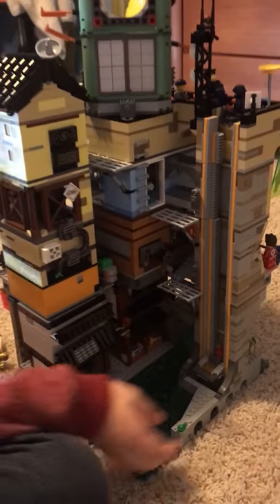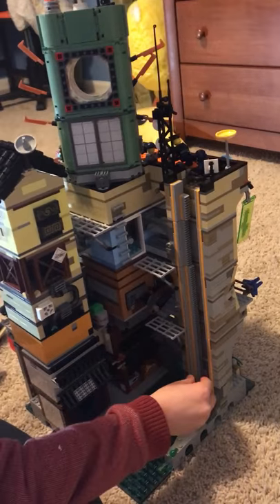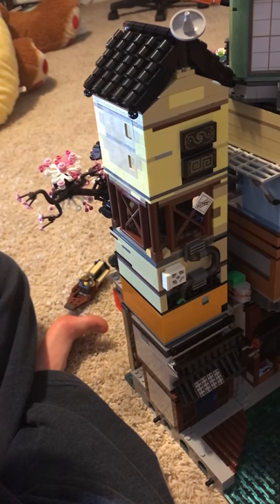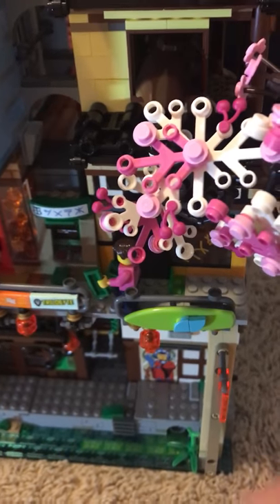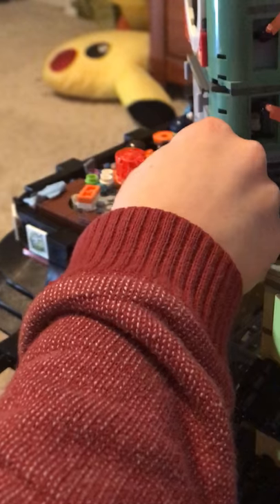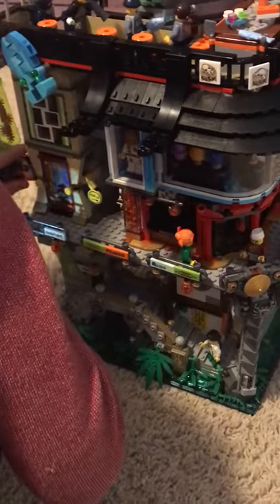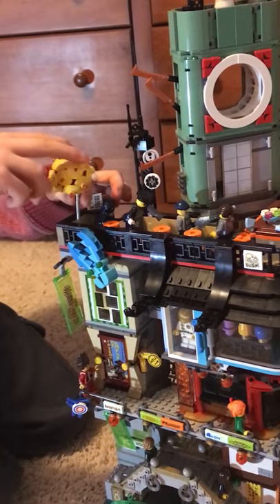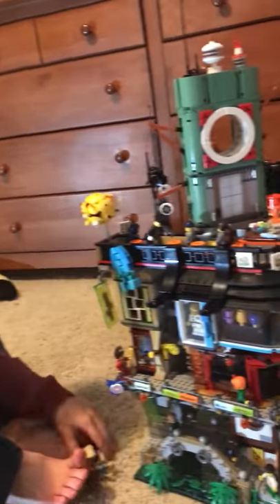Over view of 70620. That’s a wrap!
Vince really enjoyed this build. It was a lengthy build with a lot of pieces, layers. His brother helped find parts and pieces ...it’s complete. 4,900 pieces and that’s a wrap!